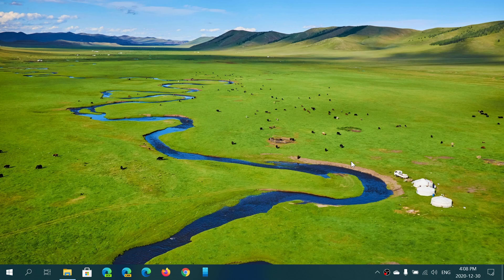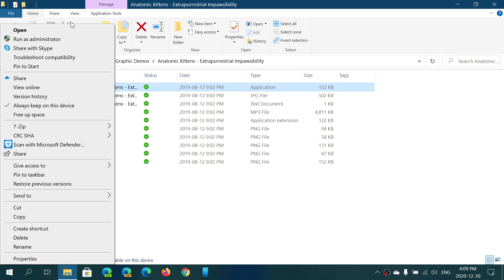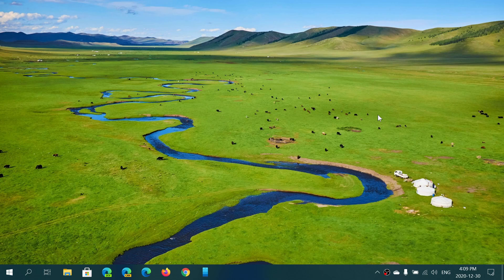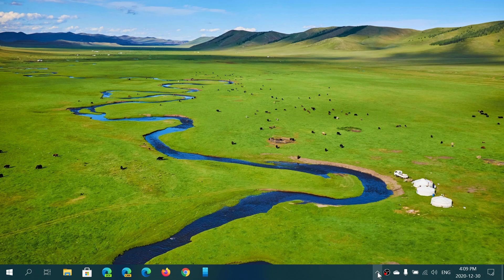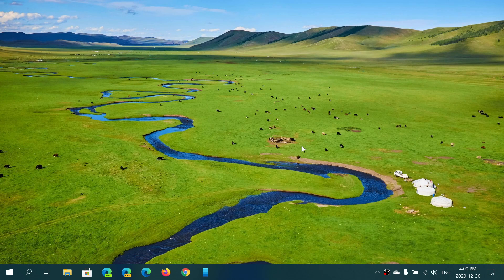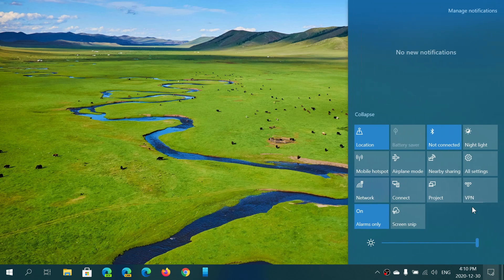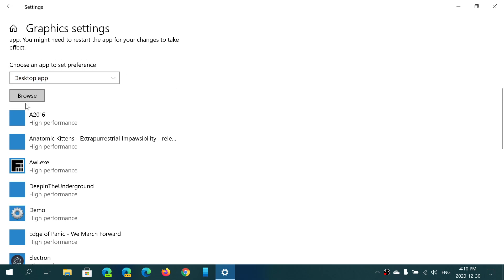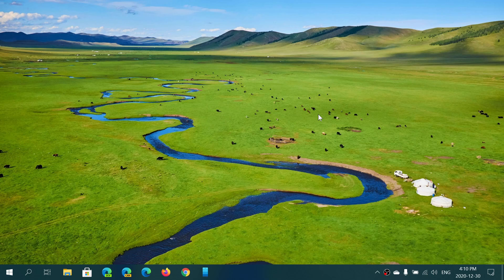Windows 10 October 2020 update REMOVED GPU choice in the contextual menu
NO, don't search for it, it is GONE with 20H2, only Version 2004 and before still has the option available